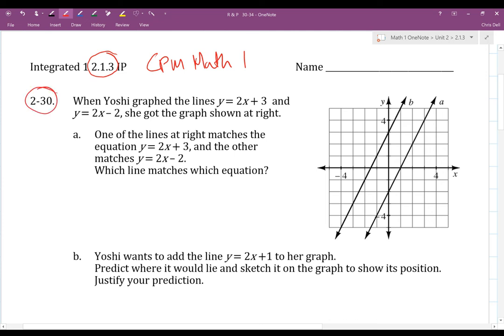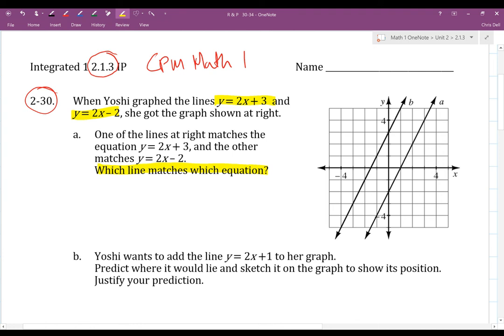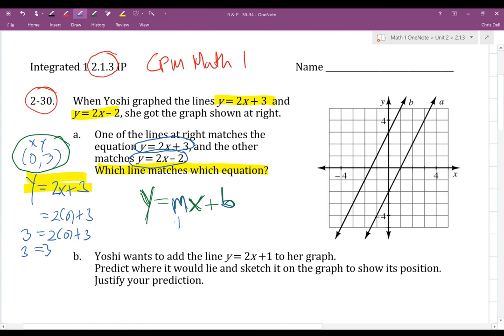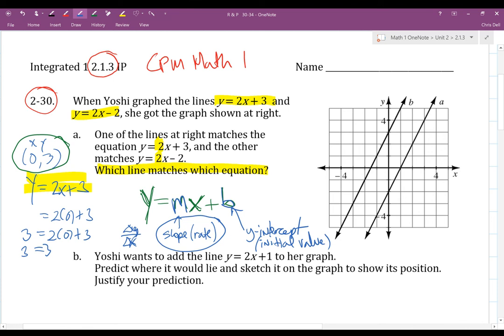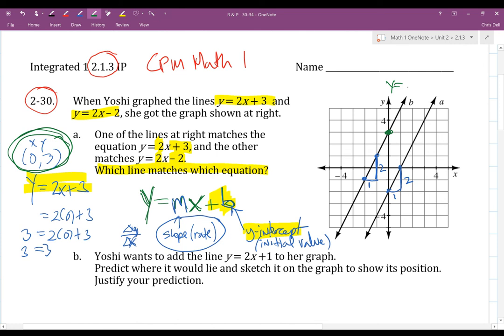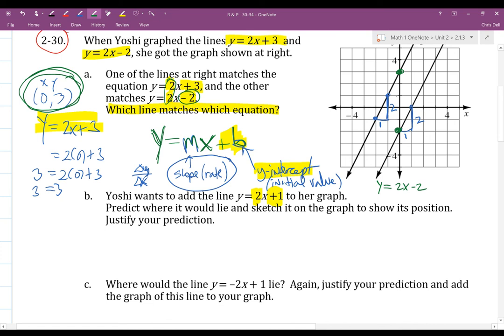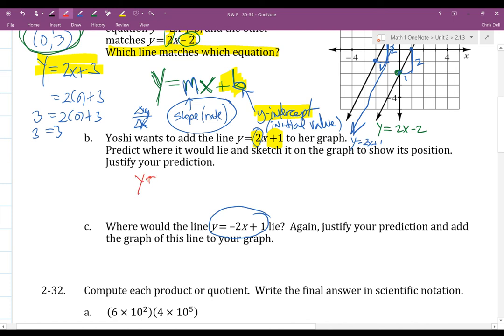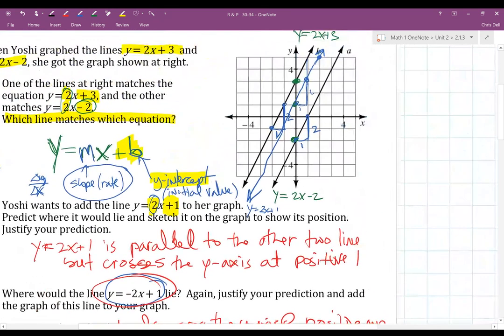CPM Math 1 Section 2.1.3 #2-30 (Linear functions on a graph)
Learn with Mr. Dell as he explores some of the aspects of a linear function as it relates to the graph.